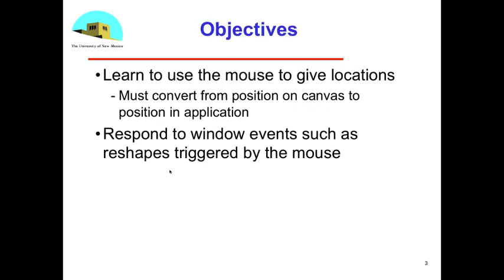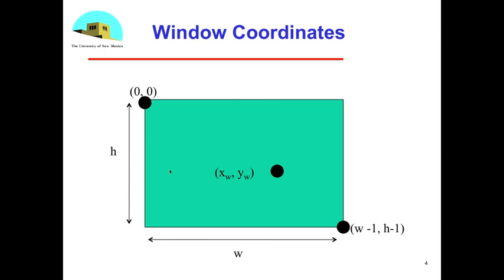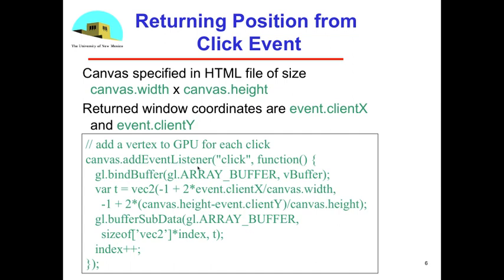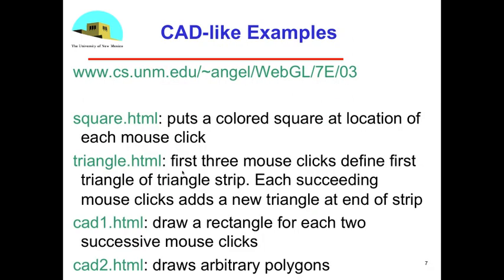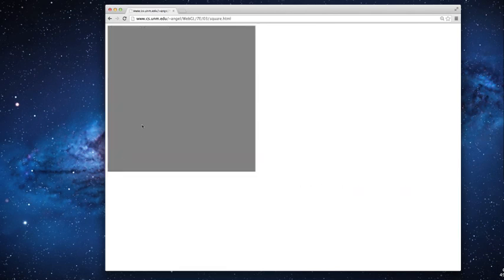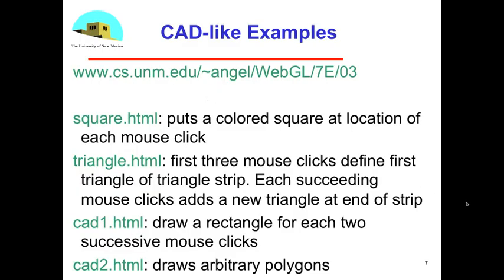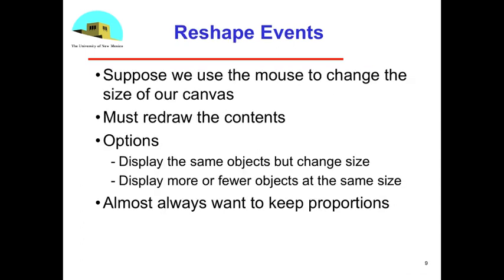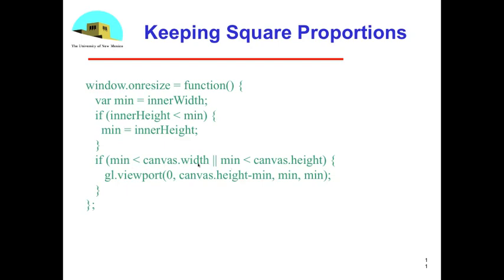Angel 14 4 4